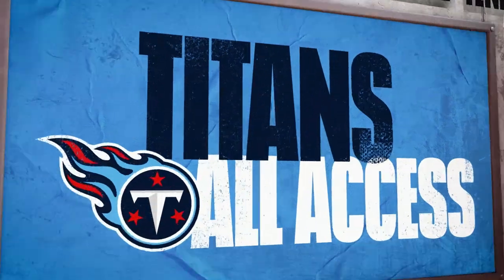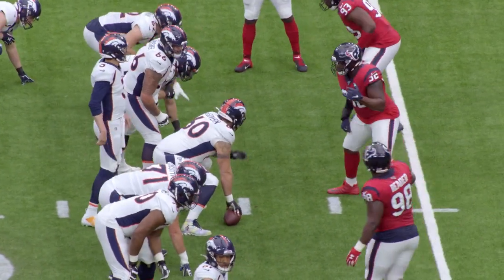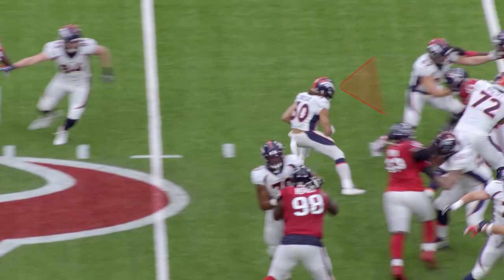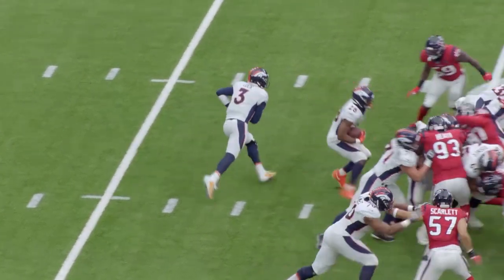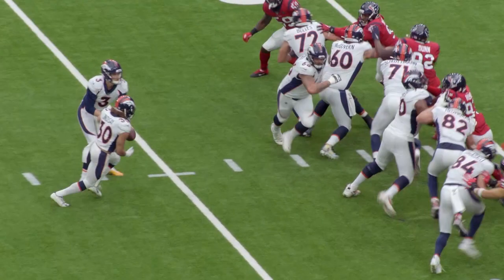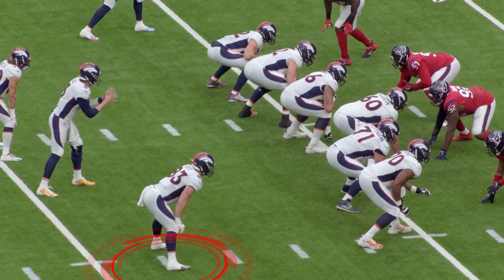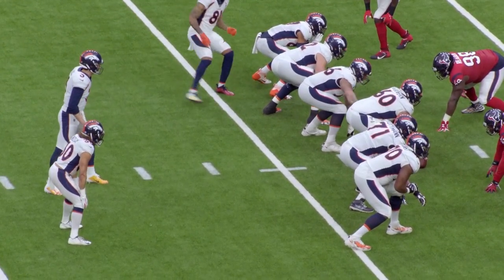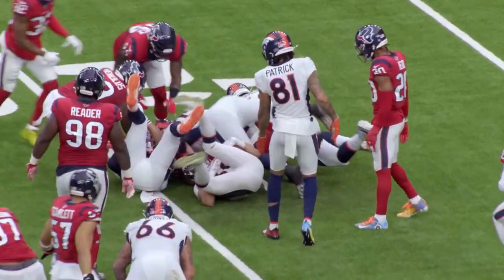Inside Broncos Run Game | Beneath the Surface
Titans Radio Analyst Dave McGinnis breaks down the Denver Broncos run game in this edition of 'Beneath the Surface.'